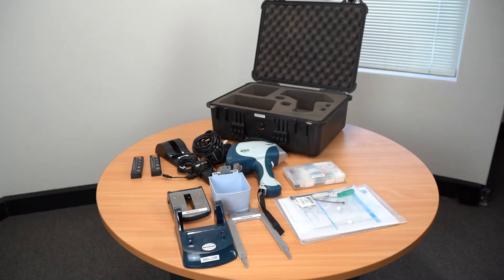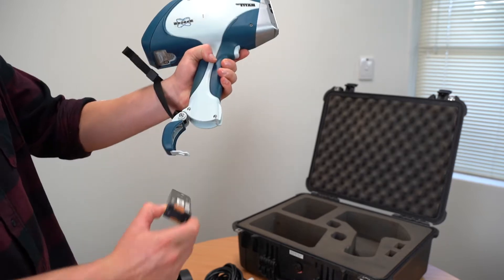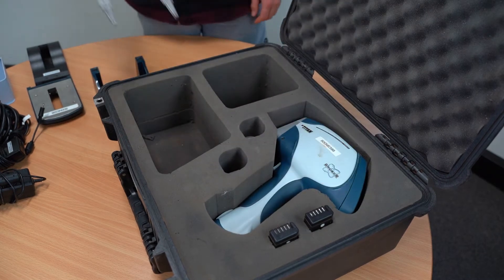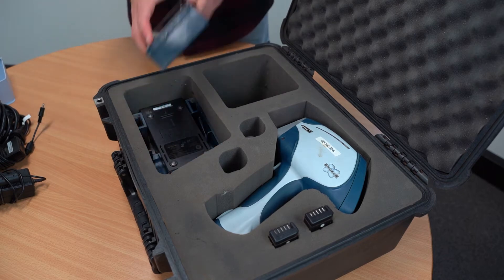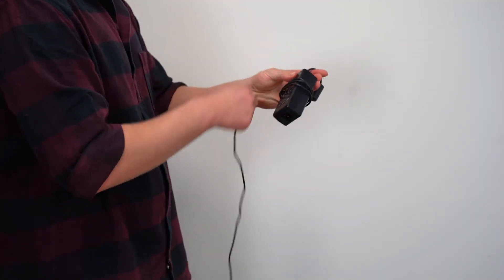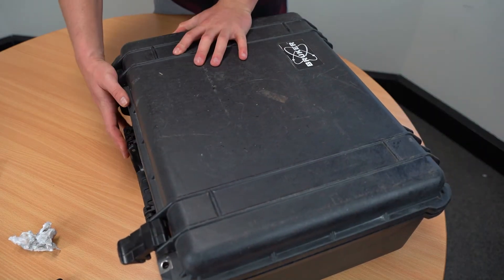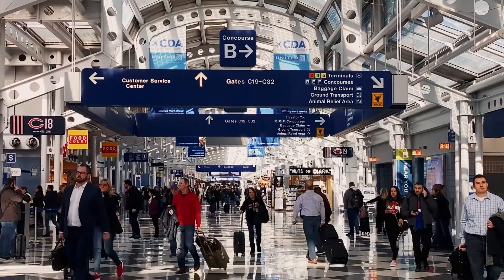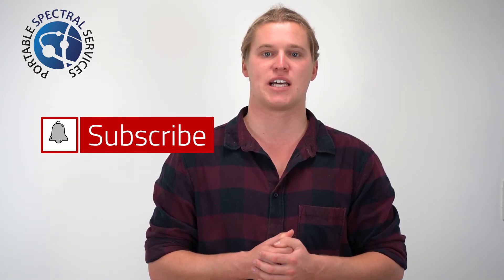How to pack up the Bruker S1 TITAN XRF Analyzer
Learn how to correctly pack up an XRF. In this video, we demonstrate how to correctly pack up a Bruker S1 TITAN XRF.